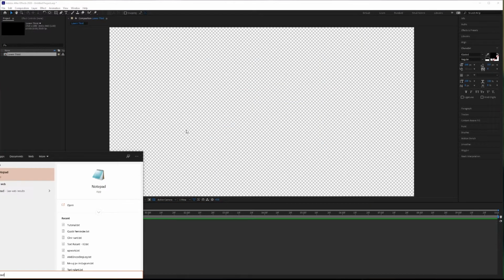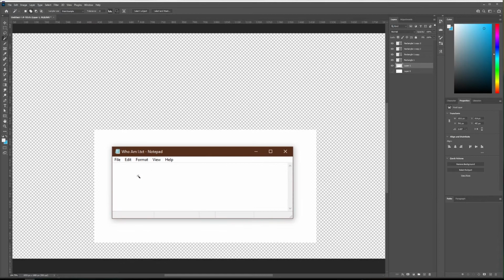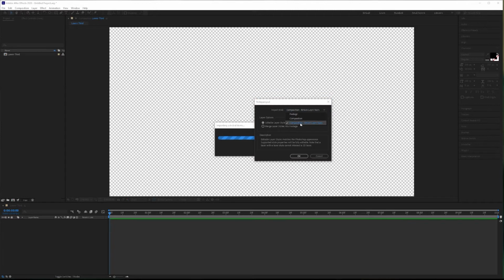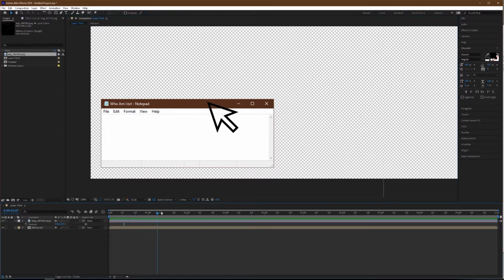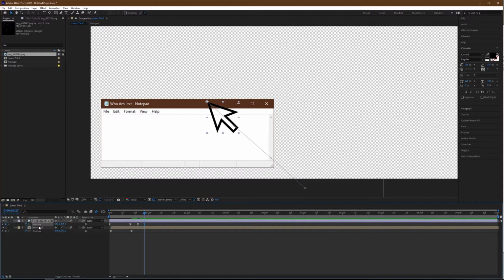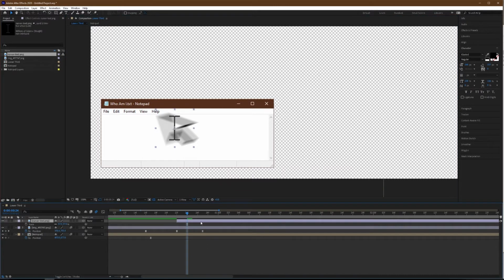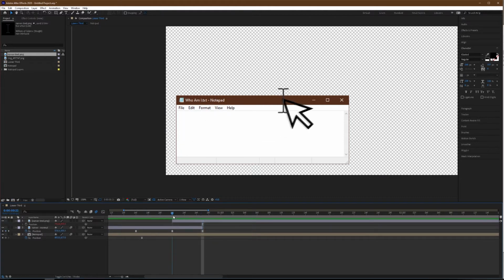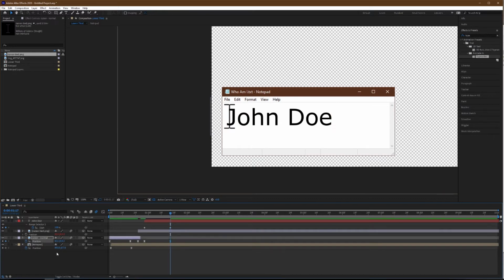Create Unique Lower Third - Notepad Style + download link | After Effects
In this tutorial we are going to create an unique lower third based on notepad style.

You can find all the files used in this video

You can submit your coment below and let me know what do you want to watch in the next tutorials.